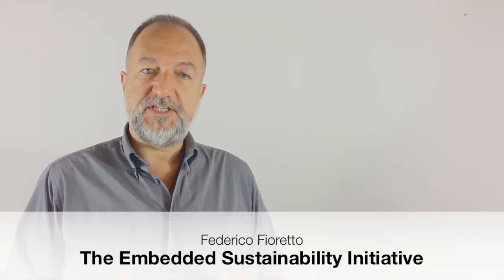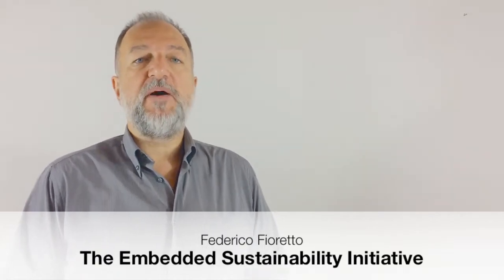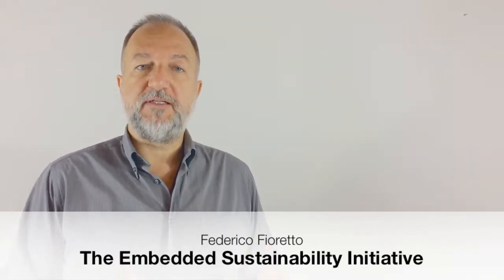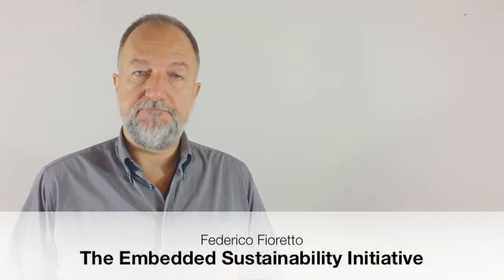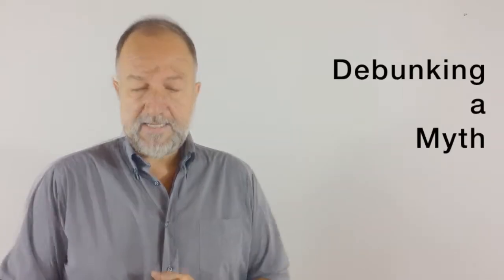Eco-Sustainability does NOT exist: hints to avoid the trap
Sustainability has three pillars that have necessarily to be included in any strategy, plan or action that we want to call Sustainability legitimately. In this video Federico, co-founder of the Embedded Sustainability Initiative explains the basics of a successful approach to the Gold Mine of Sustainability and expect an excellent ROI